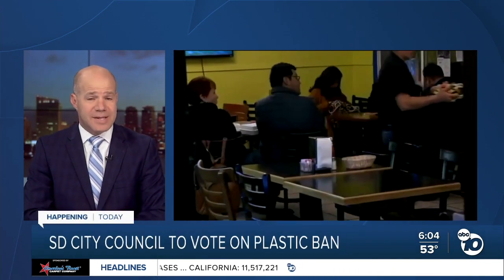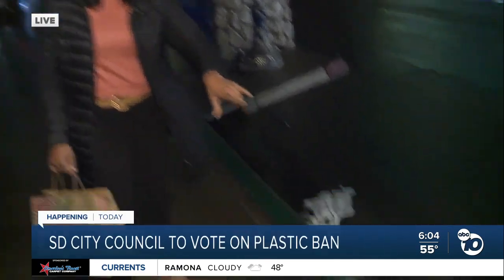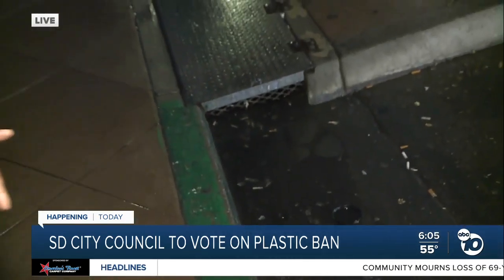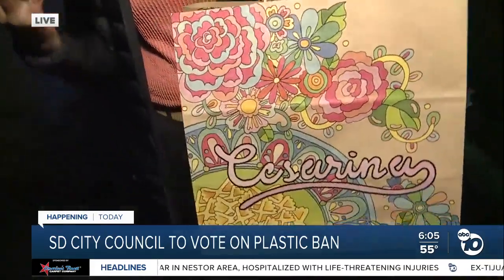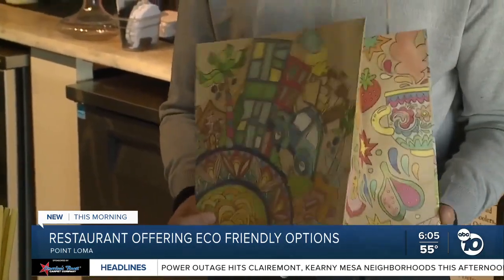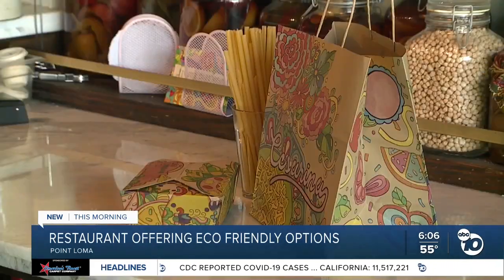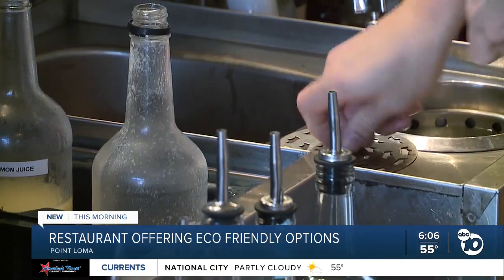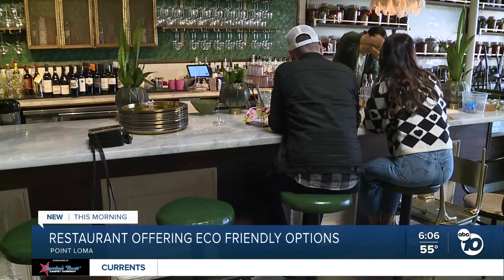Point Loma restaurant putting their own spin on eco-friendly packaging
Cesarina in Point Loma is ahead of the game when it comes to eco-friendly packaging.